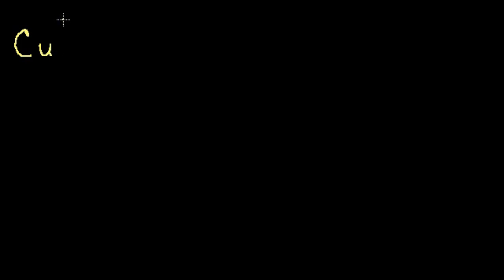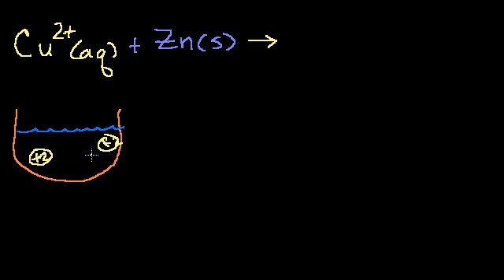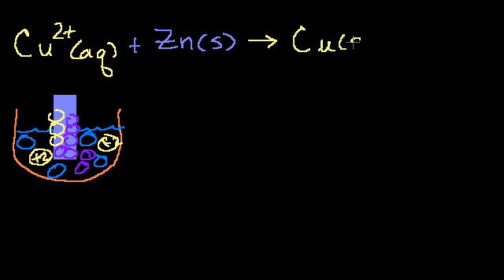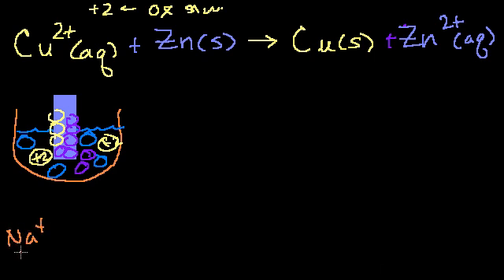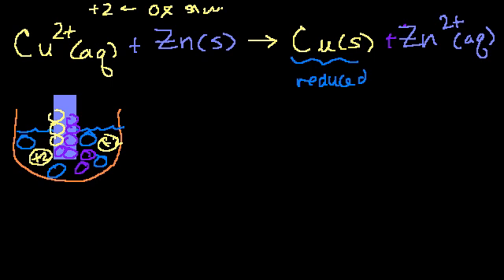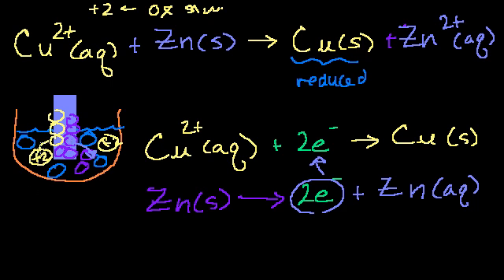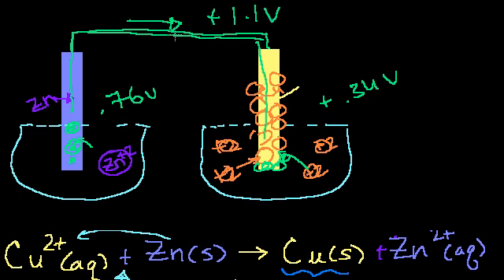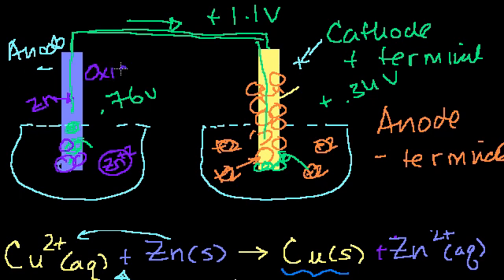Galvanic Cells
Redox reactions to drive Galvanic Cells.